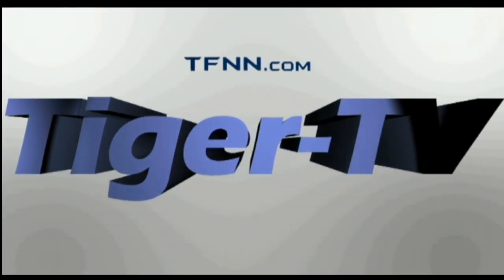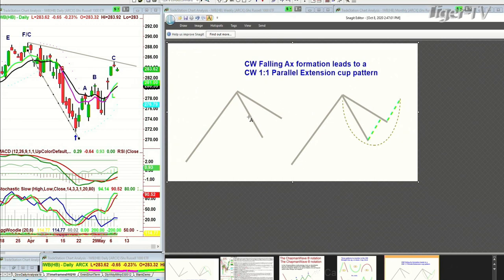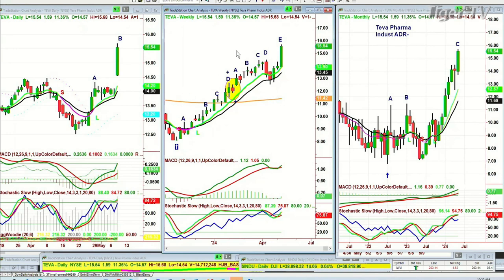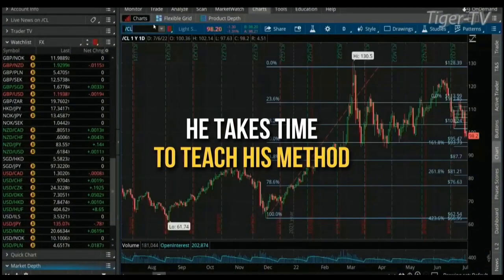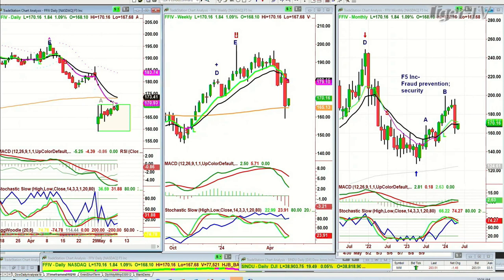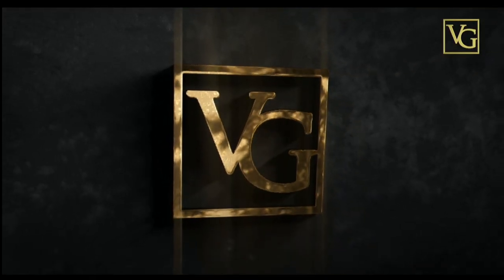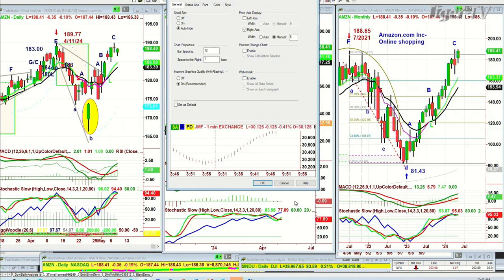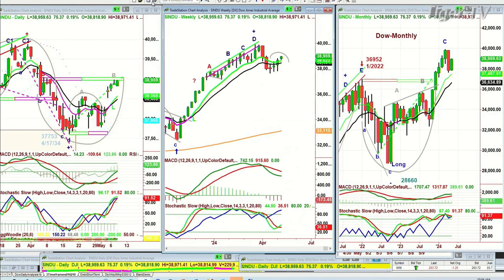May 8th, Tiger Technicians Hour on TFNN - 2024